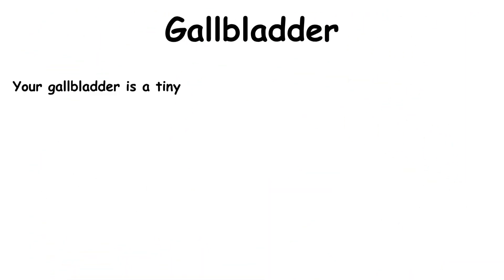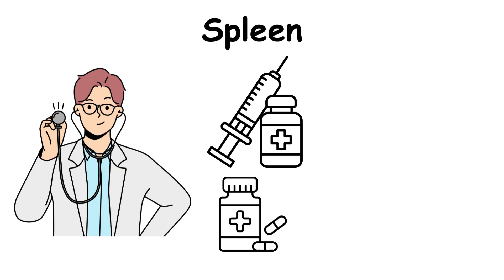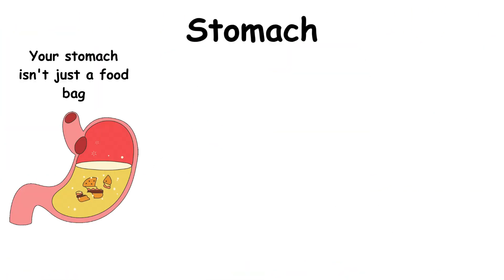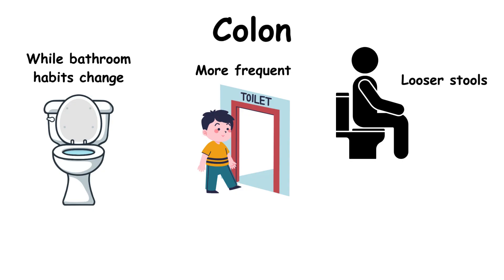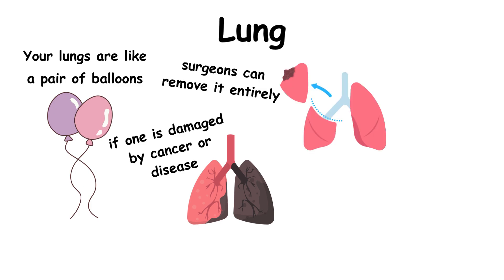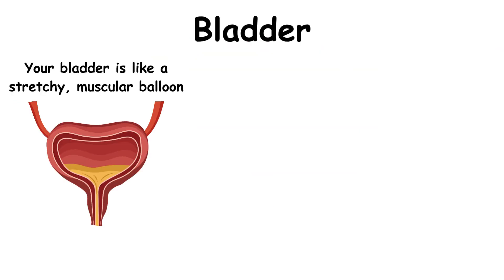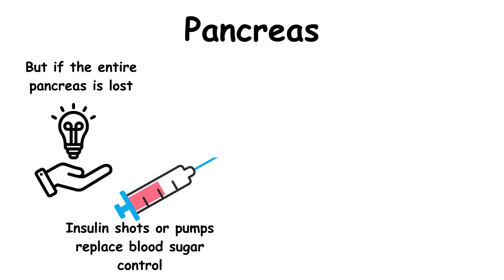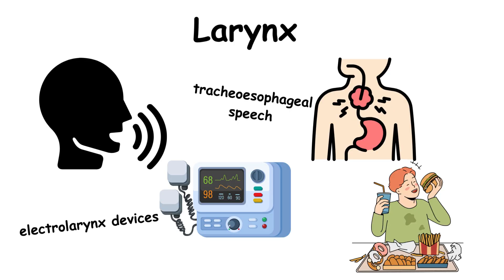Every Organ You Can Live Without Explained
Did you know your body has built-in "spare parts" you can live without? Surgeons remove these organs every day—and patients go on to live perfectly normal lives. Find out which ones you’d never miss!

🔍 In this video, you’ll discover:
✅ 15 organs you can survive without (and why you have them in the first place!)
✅ The shocking truth about your appendix—why it’s basically a "useless" time bomb
✅ How people eat, exercise, and thrive even after losing organs like the gallbladder or spleen

Which organ surprised you the most? (Could YOU live without it?)